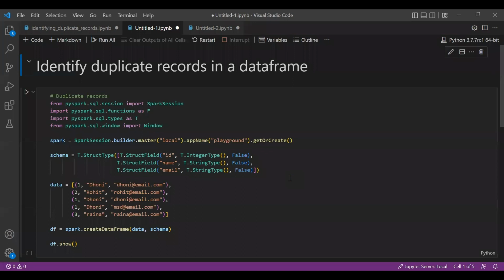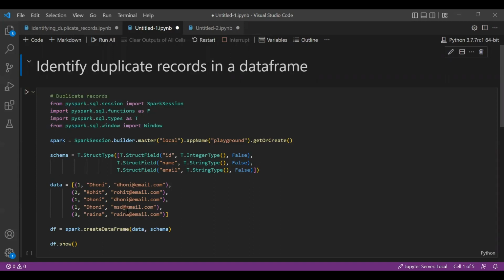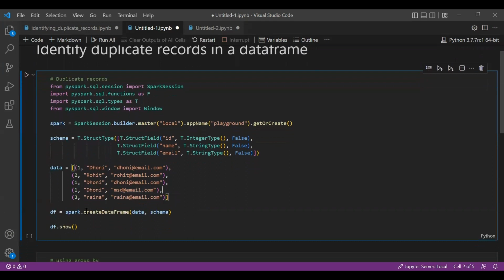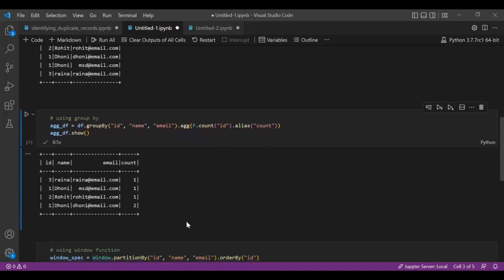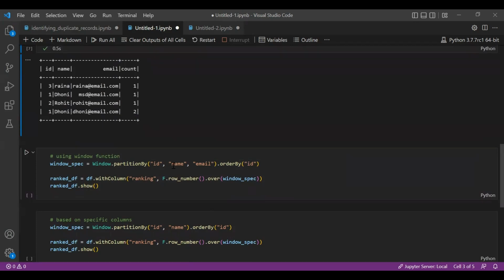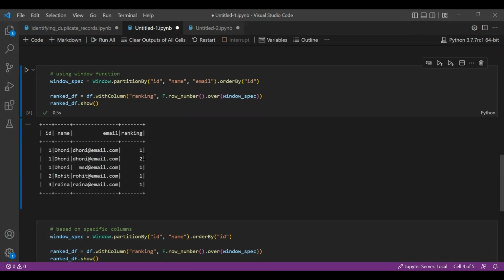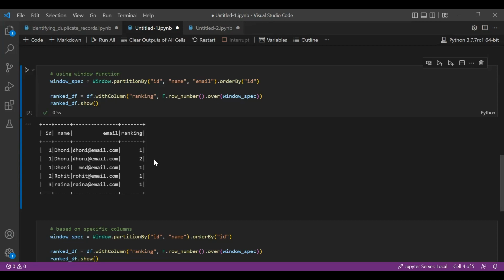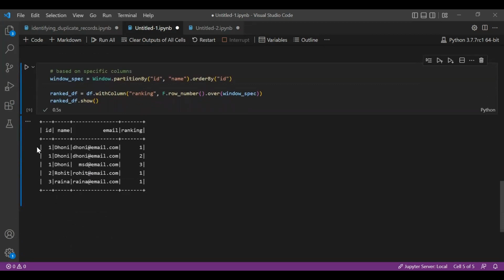Identifying duplicates in a data frame | Pyspark